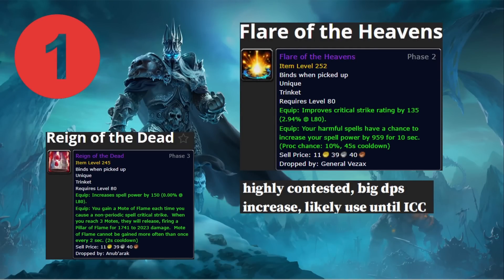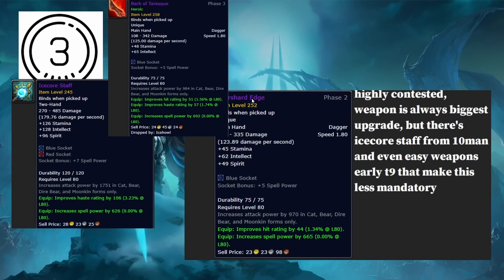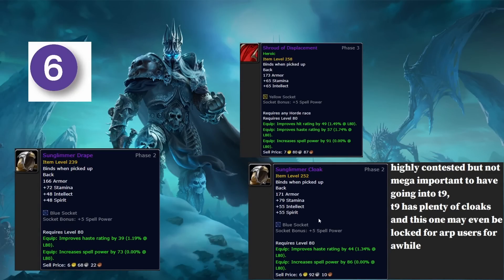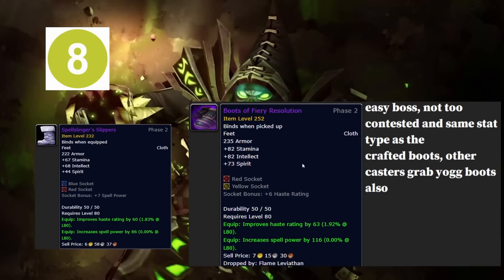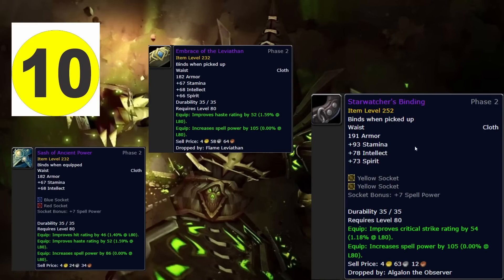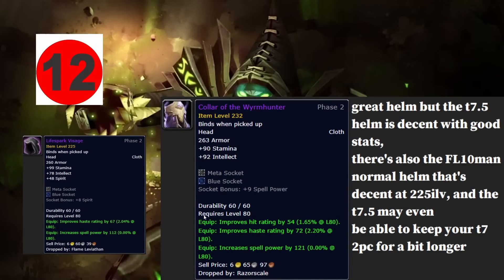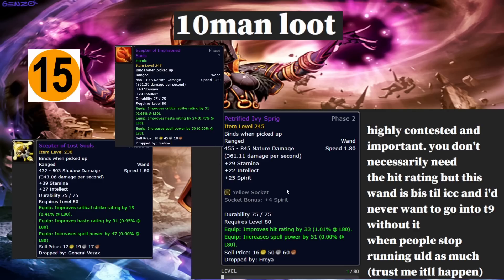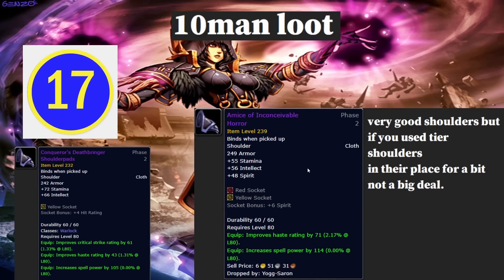🚨Ulduar Affliction Warlock T8 Loot Priority WOTLK Classic🚨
NLG AFFLICTION WARLOCK 3.3.5 BLASTING OFC

TY ALL ENJOY

0:00 Intro
0:30 Flare of the Heavens
1:18 Conductive Seal
2:12 Starshard Edge
2:55 Grasps of Reason
4:00 Pharos Gloves
5:20 Sunglimmer Cloak
6:20 Sapphire Amulet of Renewal
7:10 Boots of Fiery Resolution
7:55 Conqueror's Deathbringer Leggings
8:55 Starwatcher's Binding
9:45 Ironmender
10:35 Collar of the Wyrmhunter
11:40 Conqueror's Deathbringer Robe
12:00 Dying Curse
12:45 Petrified Ivy Sprig (10man section)
14:30 Nebula Band
15:35 Amice of the Inconceivable Horror
16:30 Outro

- Updated WOTLK Classic UI, keybinds, macros, addons, leveling spec, weakauras, opener rotations, etc - check pins in general tab and watch for full breakdown

- most of the good WA's aren't mine to give away. This is all the weakauras made by "MERFIN" (all the good ones basically) go DM him for info on how to get them (i think most are just a twitch sub) DM him directly